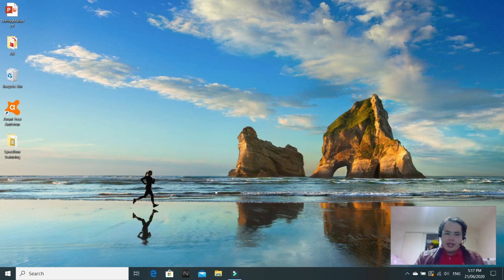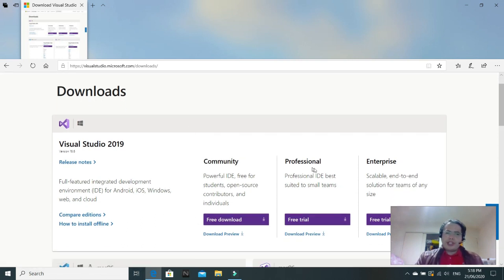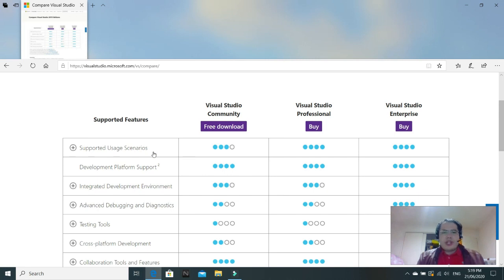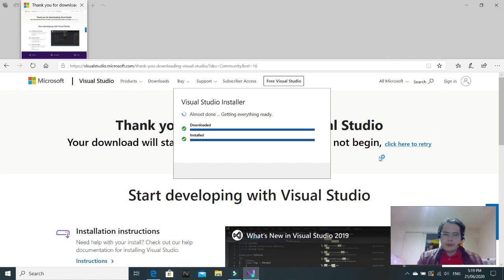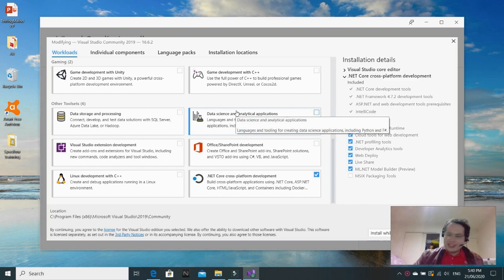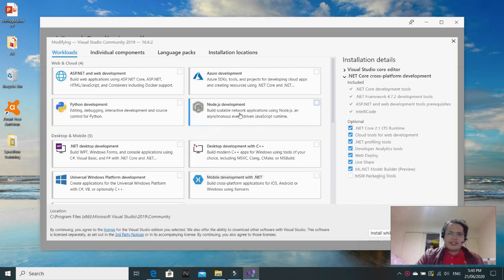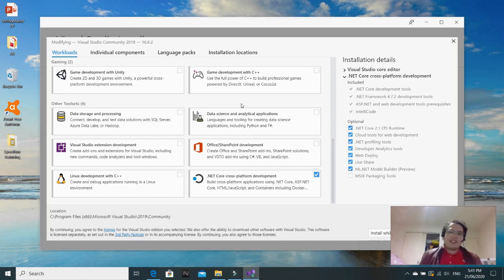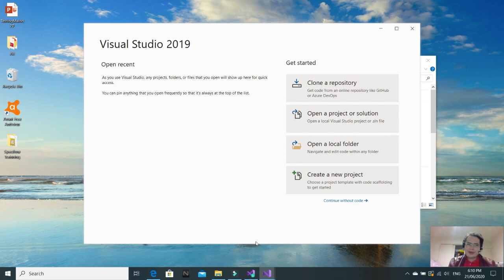Specflow Test Automation and Selenium with dotnet core - Part 1 (Installing Visual Studio)